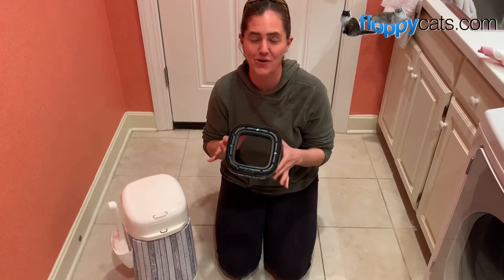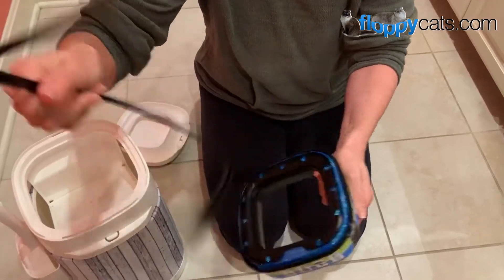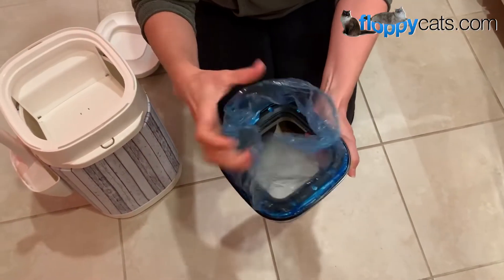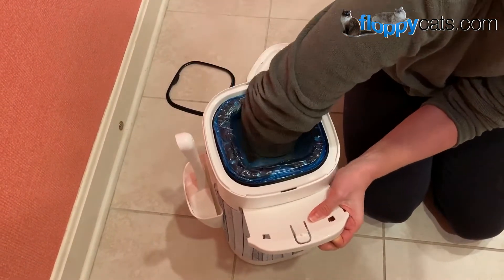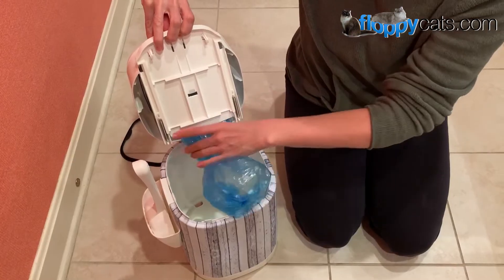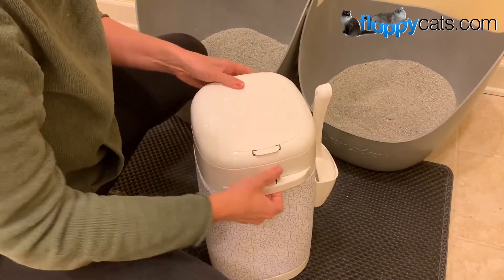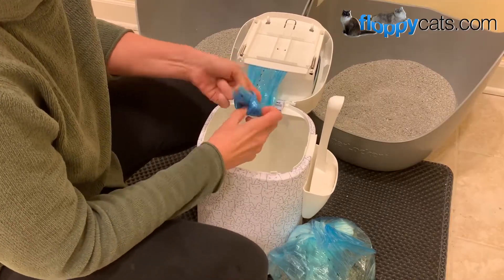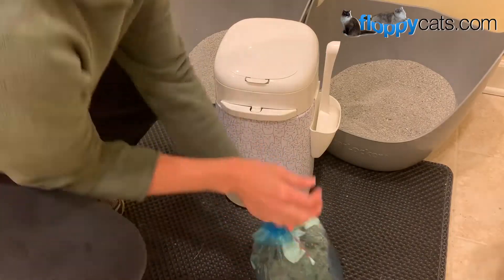LitterLocker Design Refill Instructions - How to Install - Similar to Litter Genie Refill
As many of you know, we're in the process of reviewing the LitterLocker.  One of the common inquiries is how to install the bag cartridges, so I did this video especially for those.  They operate very similarly to the Litter Genie cartridges, so if you are wondering about how to do those, this will answer that for you too.

Live in the USA? No problem, buy the LitterLocker Plus in Canada

I love these FIRIK Refill Cassette Compatible with Litter Genie – Large Capacity 21 Feet – Pack of 4